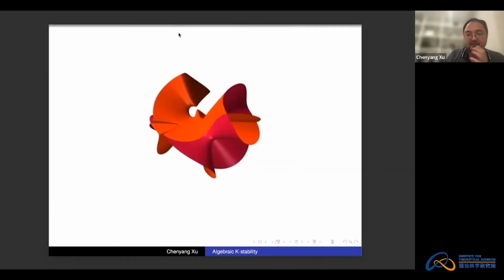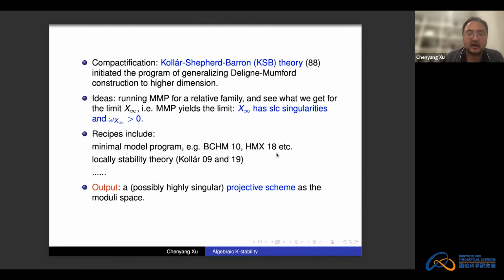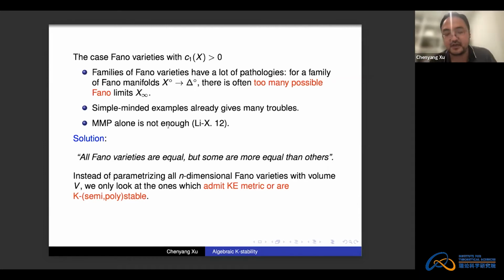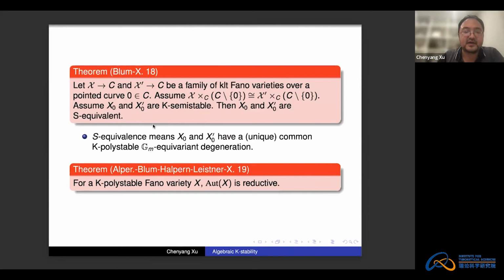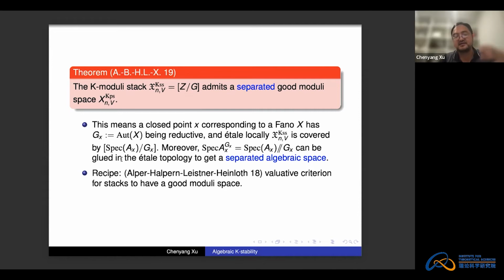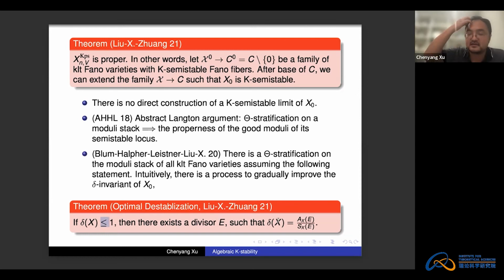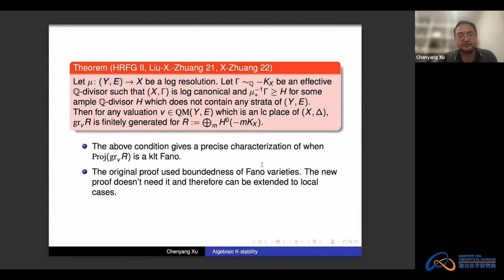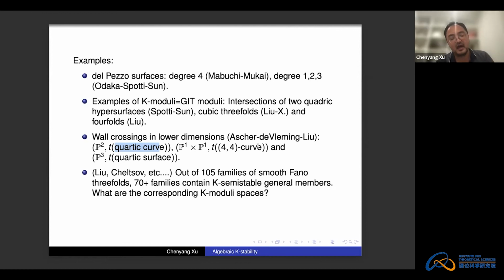【Westlake Online Math Forum】K-stability and birational geometry II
1st Westlake Online Math Forum
Title: K-stability and birational geometry
Speaker: Chenyang Xu, Princeton University
Time: Sep 8, 2022